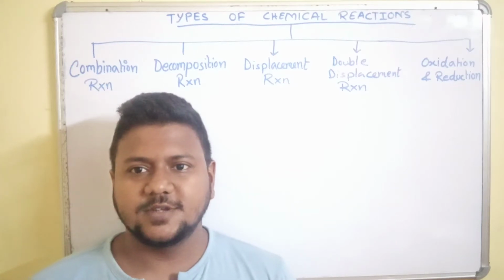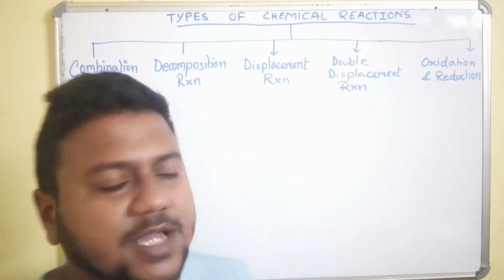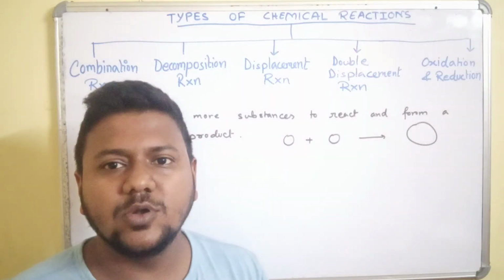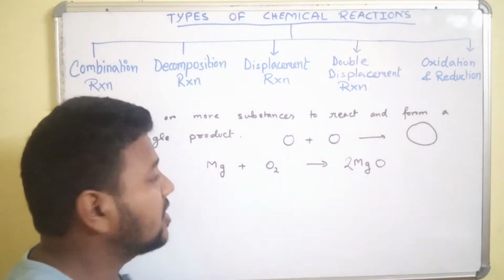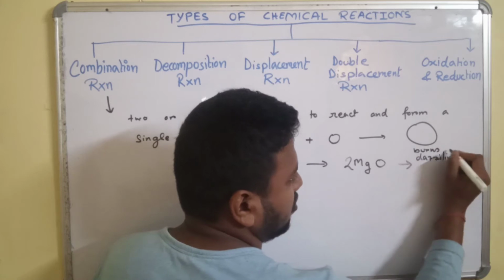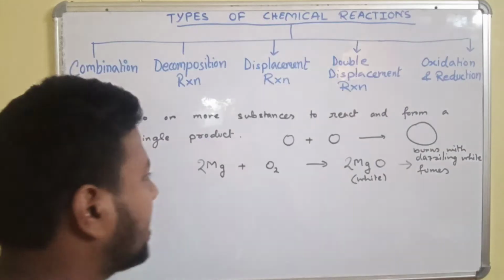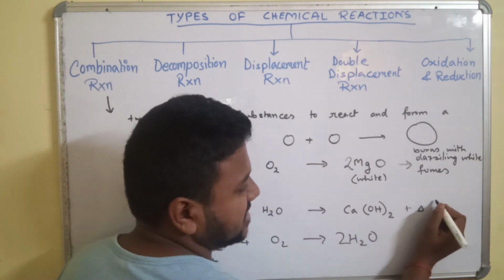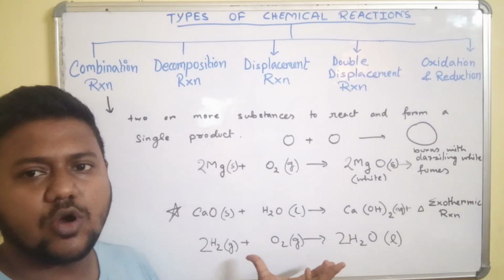Combination reactions Ch-1 Chemical reactions and equations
Combination reaction